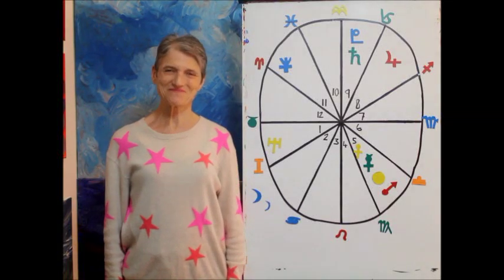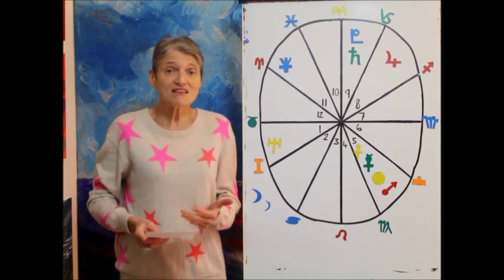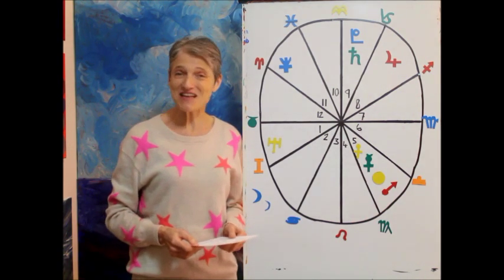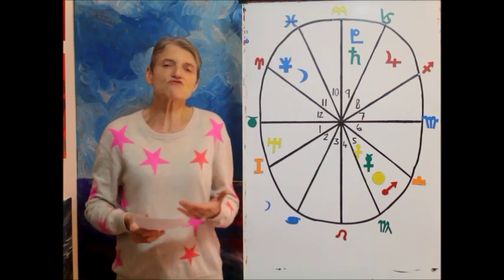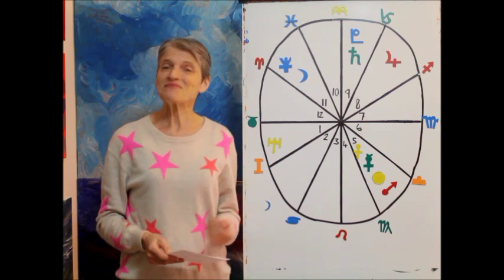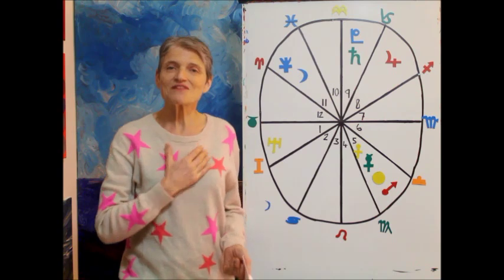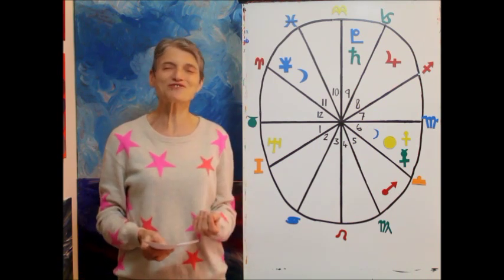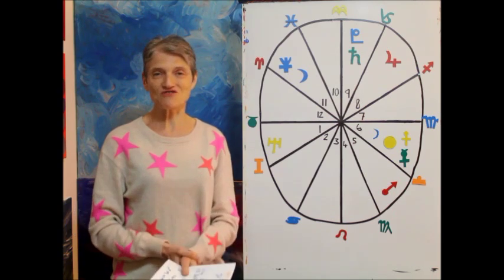Taurus September 2019 Astrology Horoscope Forecast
What’s in store for Taurus for September 2019?